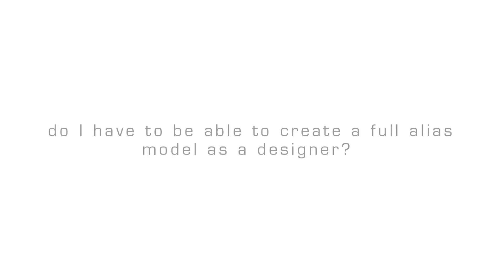Car Design Insights 9: Exterior Design Process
Starting with a story line and ending with an Alias model? Hoe Young Hwang talks about what you really need to be able to do during a design process.